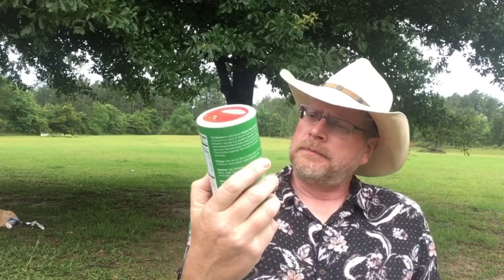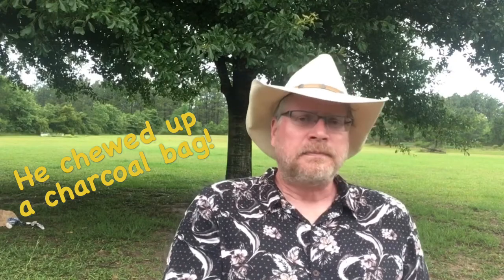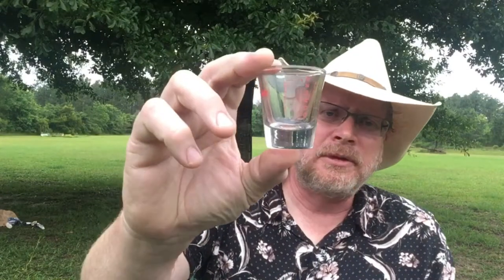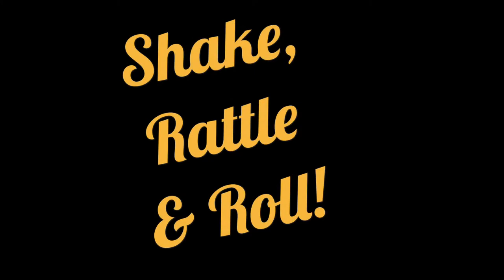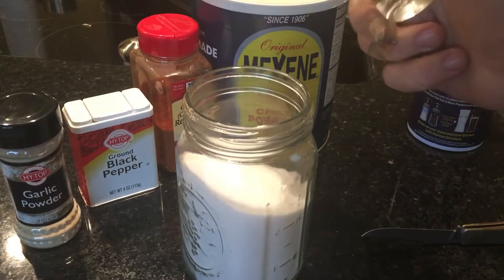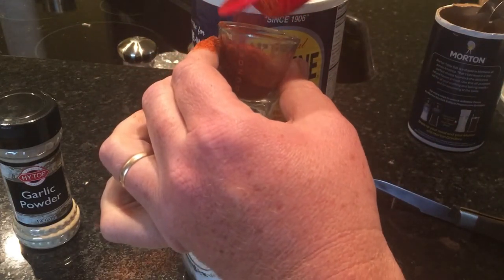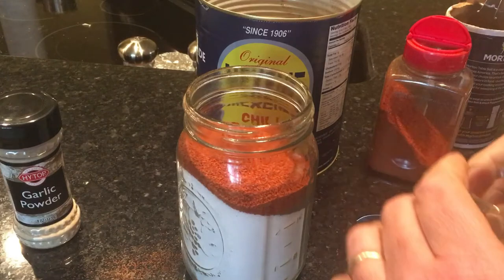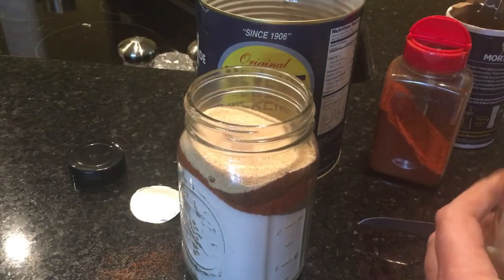Creole Seasoning, Tony’s style.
A recipe and a story.

The recipe which was listed in Tony's original cook book.